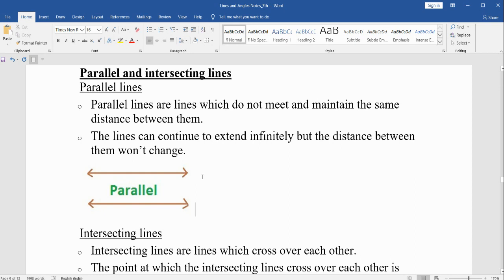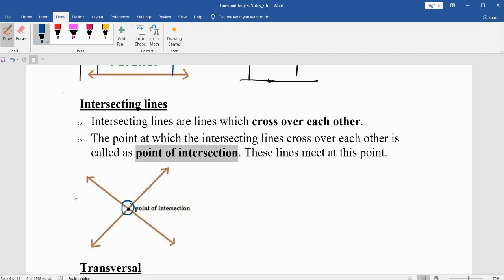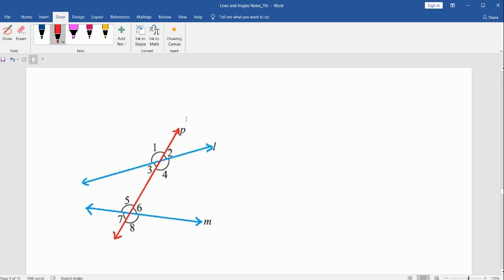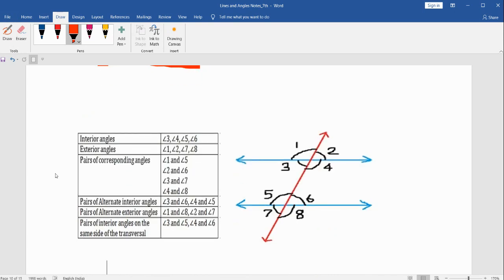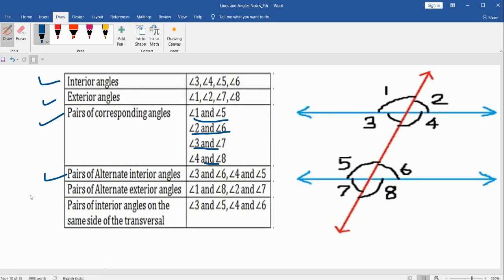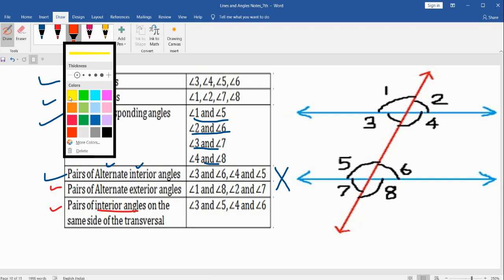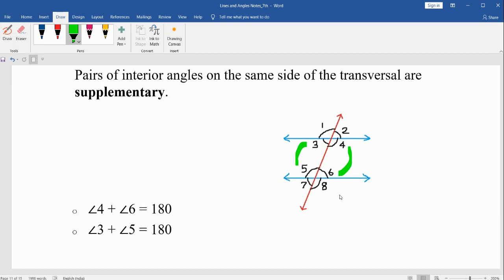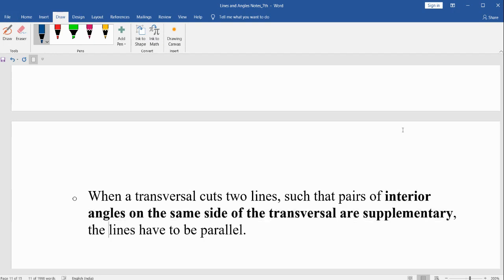Lines and Angles_Part 3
Parallel Lines , Intersecting lines, and angles formed by transversal line